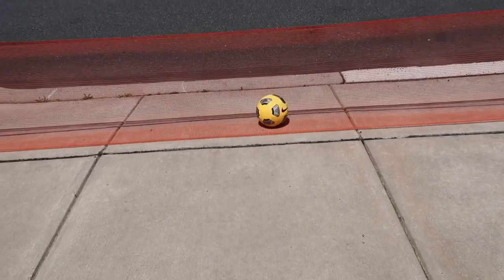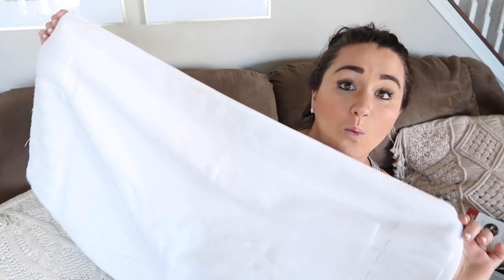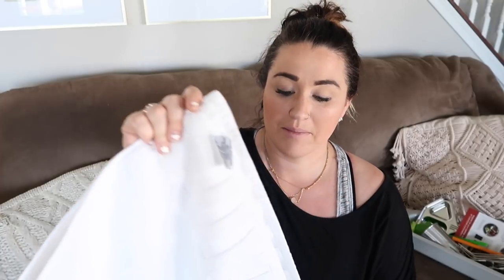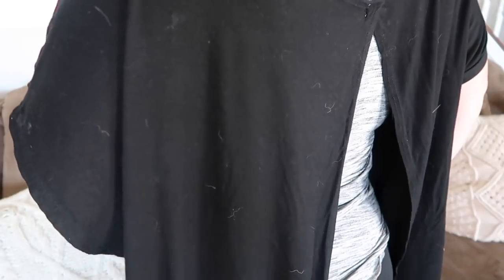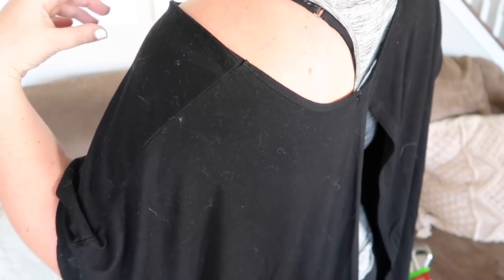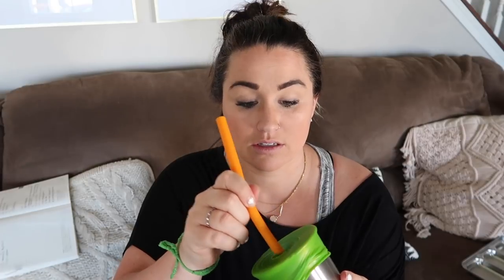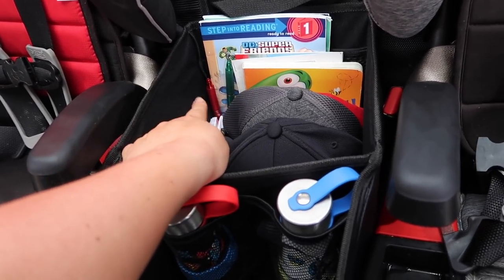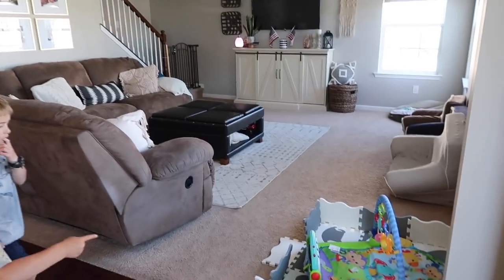TOP AMAZON MUST HAVES 2019 // MAMA APPROVED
Hey everyone! Here is ALL the section and tubes removed questions! hope y'all enjoy and find this helpful! Xoxo

products mentioned::::
house plates
car caddy
play mat
car hooks
coin purse
kids cups 8 oz
kids cups 12 oz
silicone toppers
silicone straws
ball stopper
nursing top
bath mats
over the sink strainer

Happy mail!!
Gilbertsville PA 19525

mamagreenie2

About us:
I am a mama who started an Instagram and Facebook page to share on my faith, family, breastfeeding, baby wearing, oils, healthy living & all kinds of mama approved products, small shops & companies we use and love! I just wanted to help out my fellow mamas. That turned into reviews on YouTube and vlogs!! I am married to my high school sweet heart, Kyle. We have been together almost 15 years and have been married for 7 years. Shortly after getting married we had Brantley who is now 5 and almost two years later we had Deacon who is now 3 and Gunnar our third boy is 1! We are also now expecting a baby GIRL due the beginning of march! They are the light of our lives. Our life is crazy but full of love and laughter and we wouldn't have it any other way!

CLEAR POUCHES
TEGU BLOCKS
TOY PHONE
PACI CLIP
MY WALLET
BABY BOOK
ITZY RITZY SNACK BAG
YOGIS SNACK
KIPLING POUCH
DIVA CUP
MICKEY TABLE TOPPER
THERMOS SIPPY
DISPOSIBLE BIBS
Under sink storage

Products I use to film:
mini tripod